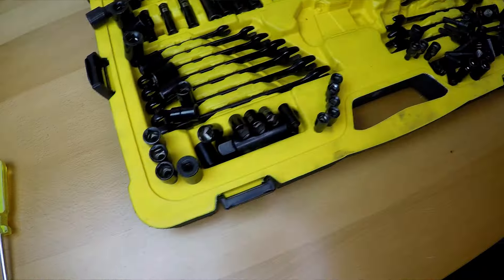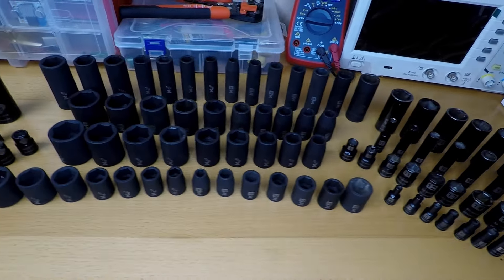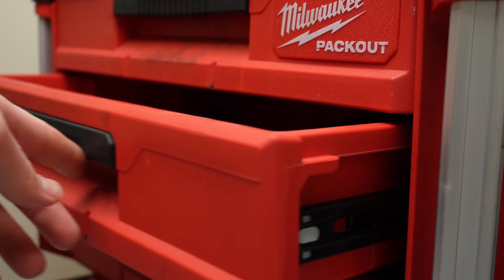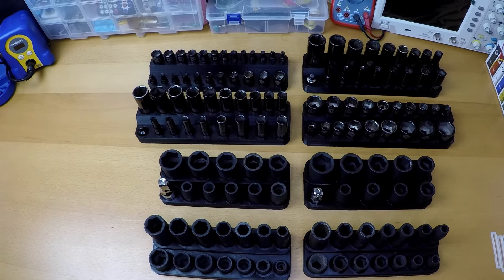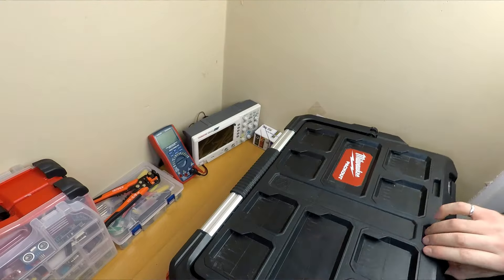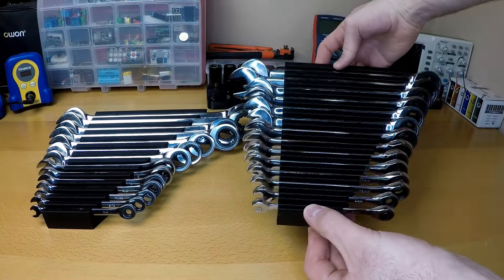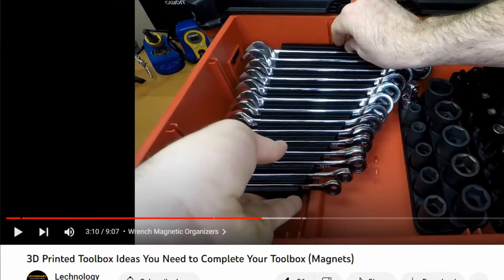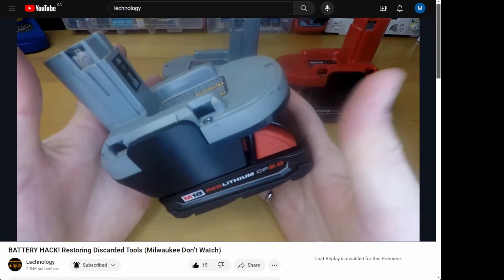3D Printed Magnetic Socket and Wrench Organizers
Using a 3D printer and magnets I made these magnetic socket holders to upgrade and organize my tool collection. These are just one of the many upgrades that I designed to make my Packout toolbox more functional and organized.

Product Links
3D Printers

PLA Filament

Milwaukee Packout Toolbox

Retail Magnetic Socket Holders

Retail Wrench Holders

Other Milwaukee Tools

0:00 - Introduction
0:11 - Designing Socket Organizers
0:37 - Assembling Socket Organizers
0:50 - Showcasing Socket Organizers
2:00 - Screwdriver Organizer
2:43 - Wrench Organizers
3:11 - Transforming Toolbox
3:46 - File Download
4:11- Outro

Second Chances (Instrumental Version) - BLAEKER
Come Out Now - Issue AB
Dim - _91nova
In It (Instrumental Version) -  Kadant